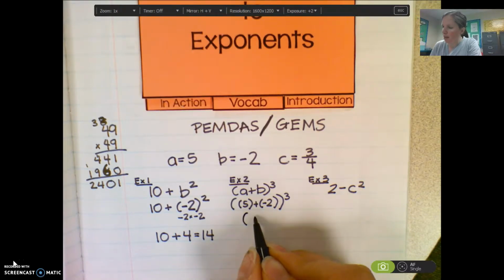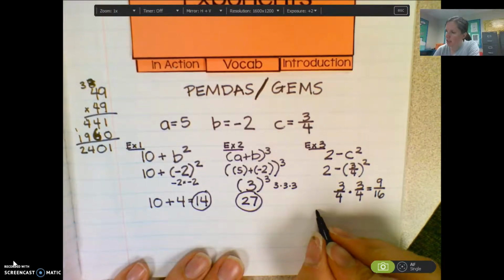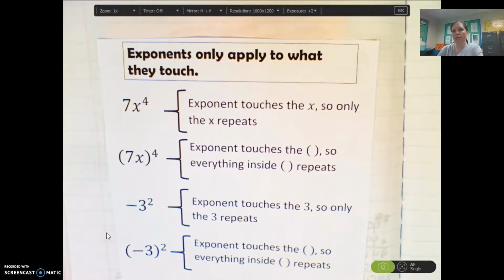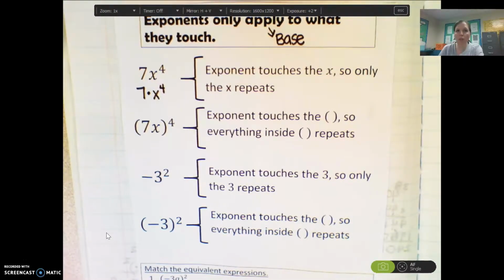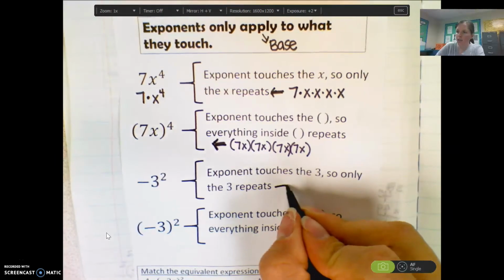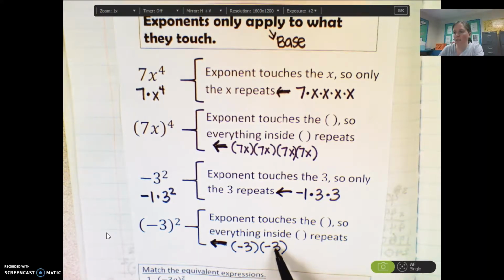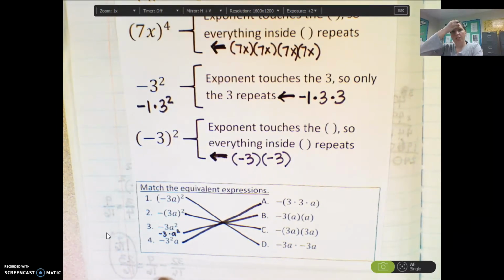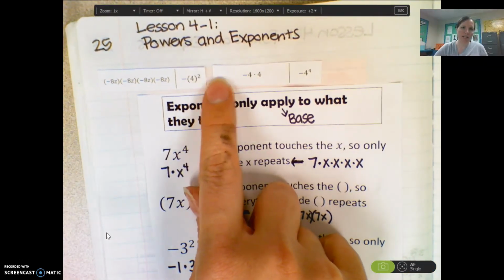Lesson 4-1: Powers and Exponents